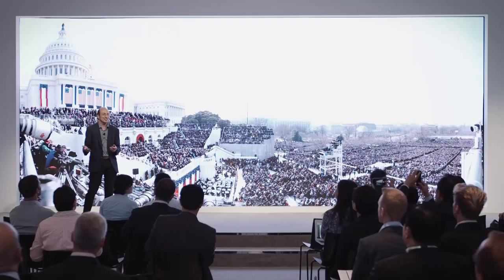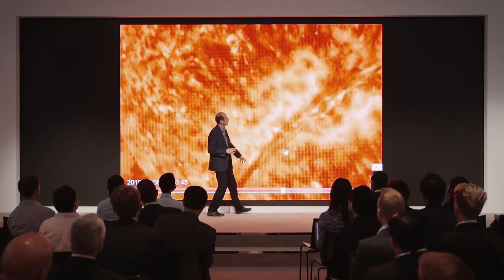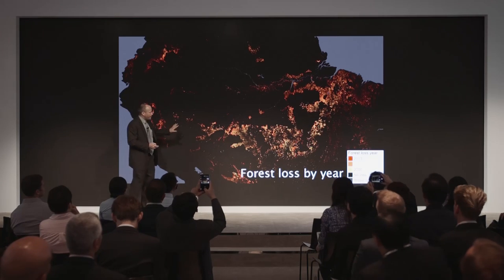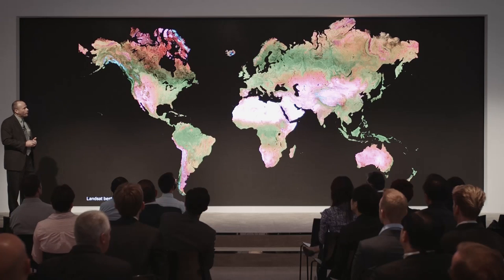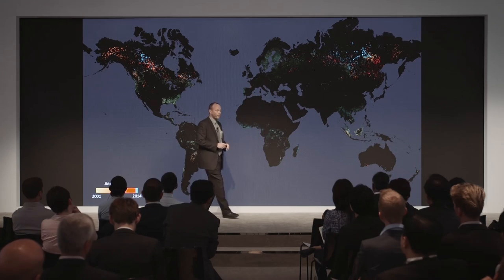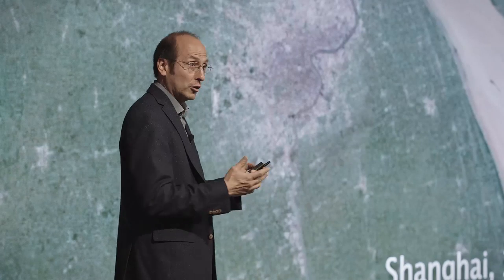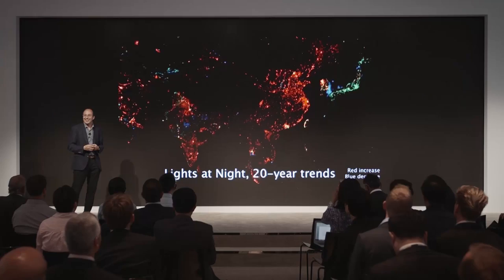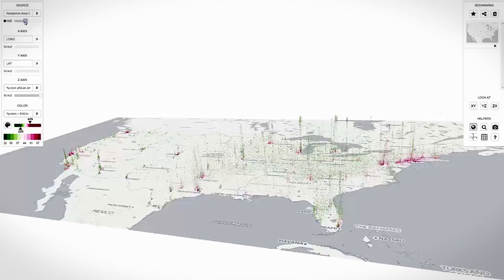Visualizing Data | Illah Nourbakhsh & Matthew C. Hansen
From watching solar flares and plants grow, to tracking deforestation and income inequalities, big data can help us see the world in intimate detail. In this presentation for the World Economic Forum, Illah Nourbakhsh, professor of robotics from Carnegie Mellon and Matthew Hansen, a remote sensing specialist at the University of Maryland, show how visualizing big data can revolutionize the way we understand and imagine the world.

Click on the video link above to watch the full presentation, or read extracts below.

On interactive learning
“Our relationship with data is changing due to advances in storing information, in being able to use graphics processors on computers, and smart use of internet bandwidth. The ability to do this with a static image has recently been supplanted by the ability to do this to any moving image.”

“Take the question of the biology of plants. I can present plant behavior to a student in a way that was not possibly even a few years ago. I can take a billion pixel picture of brassica rapa every 15 minutes for a month. Then the student can zoom into the plant at 15 minute intervals seeing the plant grow.”

“It's a time lapse, but with an unbounded amount of resolution detail behind the time lapse. So that the learner can watch the plant falling over and trying to get up, and they can see gravity and light fight an epic battle for the plant's future.”

On tracking changes over time
“The fact that we can now take any exploration through the space and time of data, reveals to us the possibility of thinking about data very differently than we did ten years ago, when we had to put it in a table and look for trends over time. This applies to any quantitative data source. One application of using earth observation or satellite imagery is to track a particular dynamic, such as forest cover change. This is a sequence of images from the Landsat sensor. Different versions of it have been up in orbit since the early 1970s.”

“Here we are in Brazil. In 30 years of record you see a fine grain deforestation pattern occurring in the appropriation of rainforest converted to pasture land and row crops. Initially a lot of these clearings are very fine scale colonizers from the south of the country, coming up to establish a very modest subsistence lifestyle. And when we look at this pattern in Rondônia, this is the famous fish bone pattern of a forest cover change by individual landholders.”

“Later on we start to start to see big clearings in Mato Grosso which are related to agro industry - big soybean fields, big industrial cattle ranches. As we zoom out to the continental scale, we see what we call the arc of deforestation along the front of the Amazon rainforest, going from the coast all the way around Mato Grosso to Rondônia. This is this is just an incredible record of human change on top of a landscape.”

On big data for public good
“When we show the time-lapse sequences those are raw pictures or images, and we need to turn those into quantitative estimates. For example when you look at the changes across Brazil. How much forest was lost and how much force grew back? We have to have very clean inputs of imagery to turn that into a biophysical estimate of forest cover.”

“Big data and its use for societal good is based on progressive data policies. The Landsat sensor has forty years of data in the archive and it's available to anyone on the planet. So I can make my maps, and the European Space Agency can make their maps with Landsat data.”

“It’s very important that providers have this type of mentality, where they’re tasking these instruments, storing the data and then letting the data free. If we do that we can engage everyone - from civil society, to private industry, to government - to come and look at the data and come up with a consensus understanding of what's happening to the planet.”